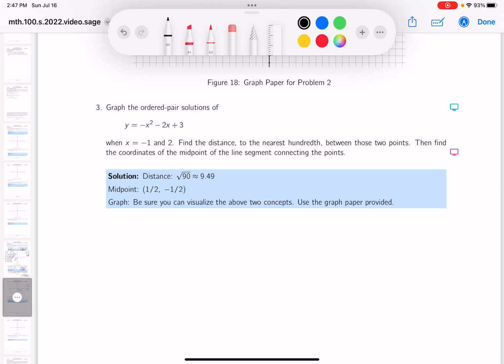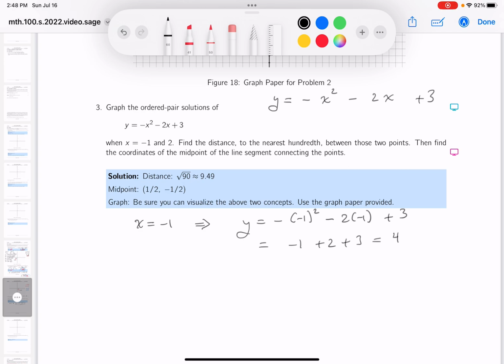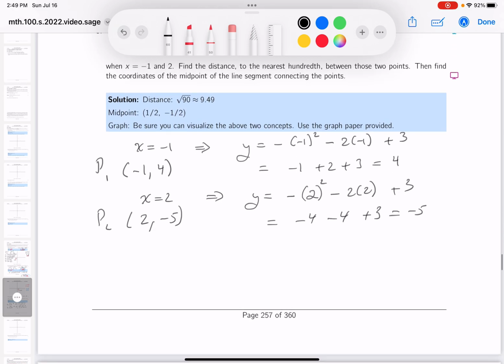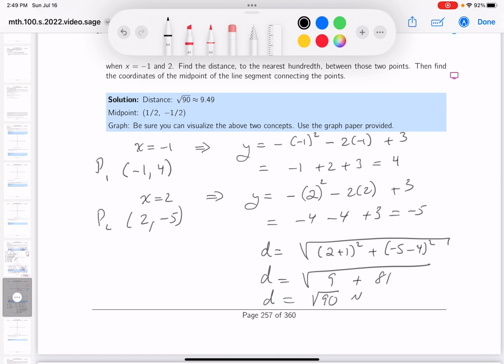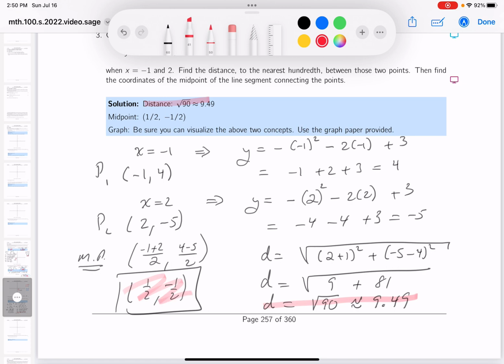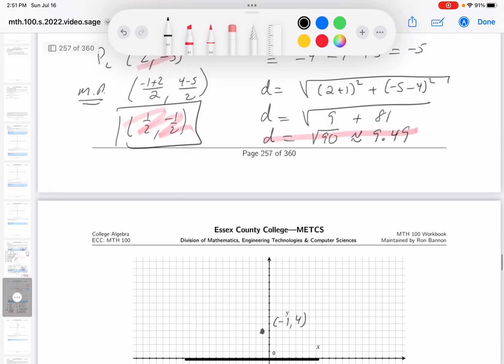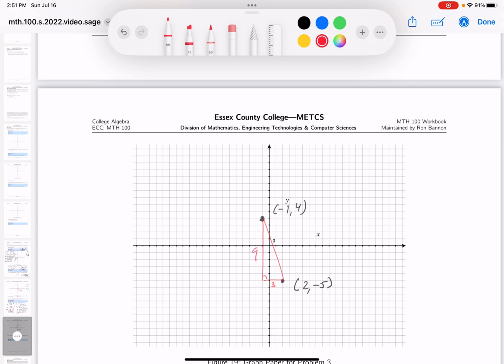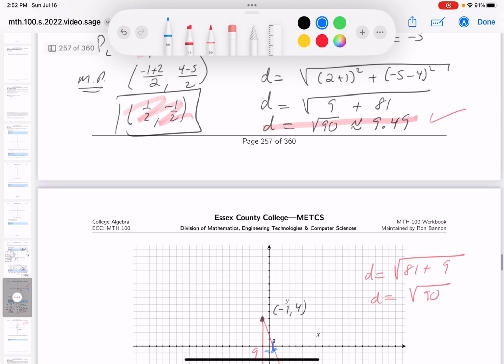mth 100 28 04 03